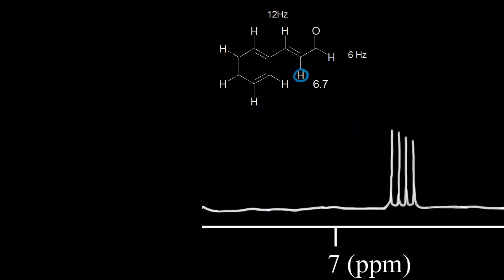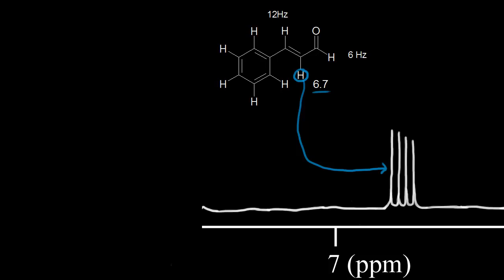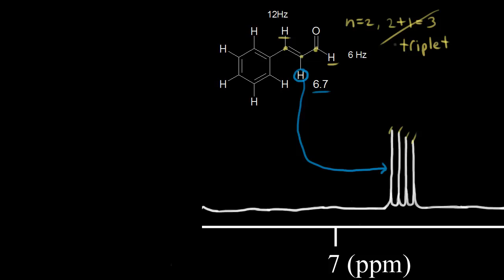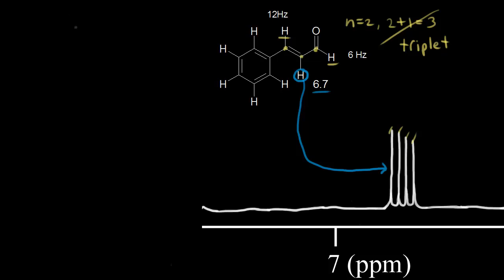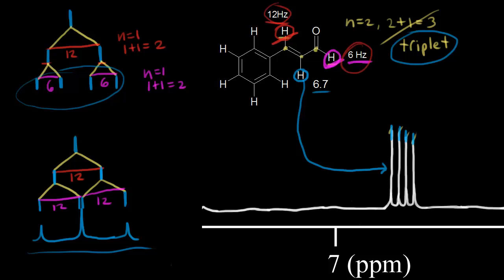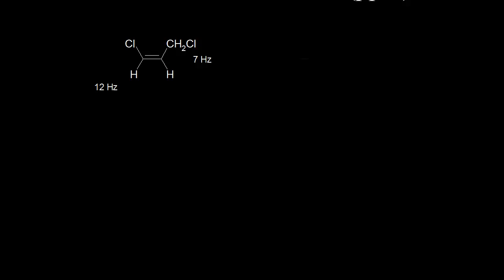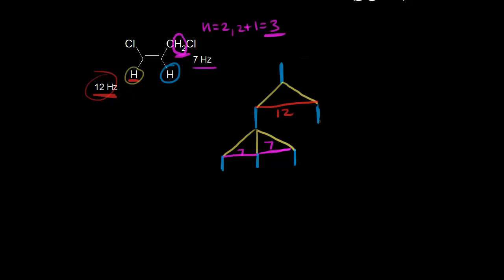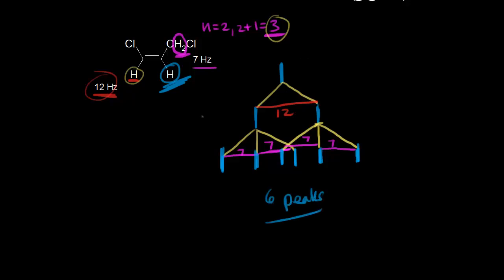Complex splitting | Spectroscopy | Organic chemistry | Khan Academy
Predicting the splitting pattern when a proton has two different kinds of neighboring protons using a splitting tree.  Created by Jay.